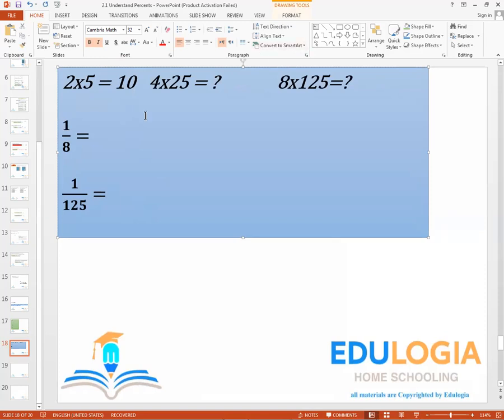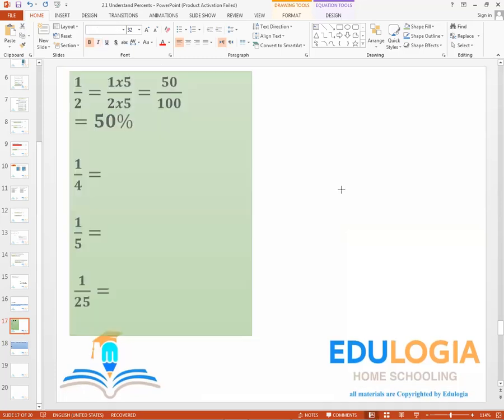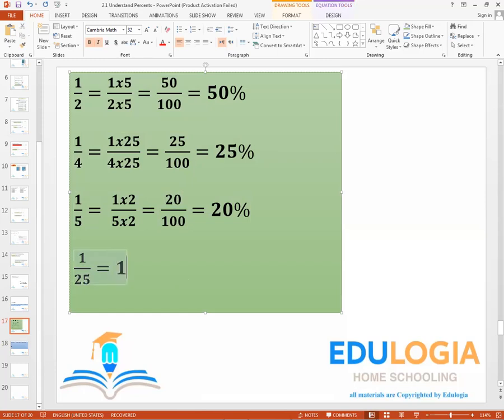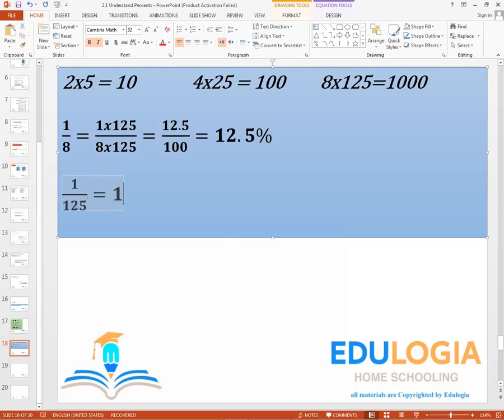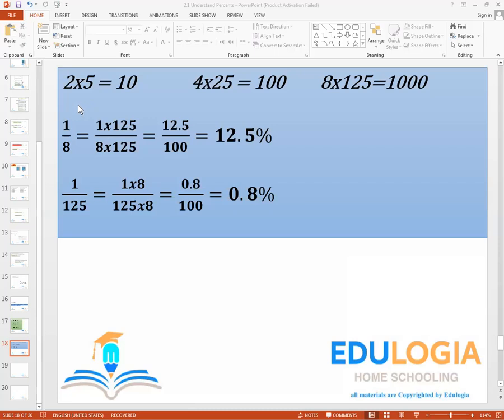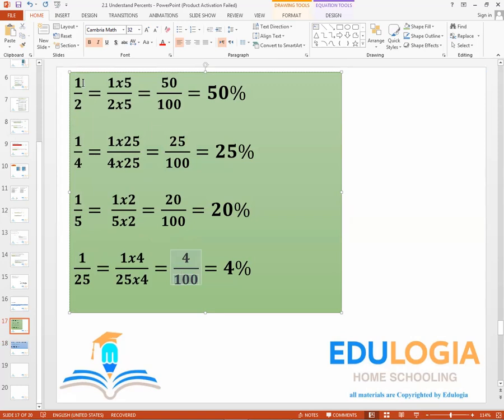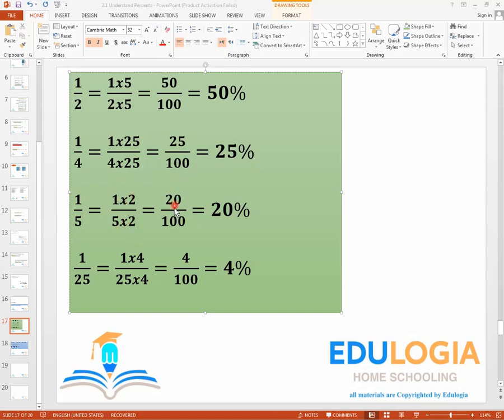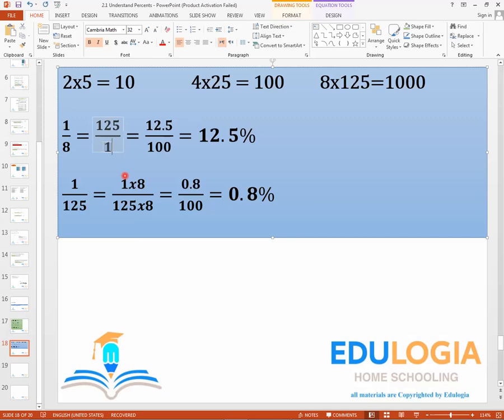Q 2 G 6 M 2 L 2 1 Understand Percents 2